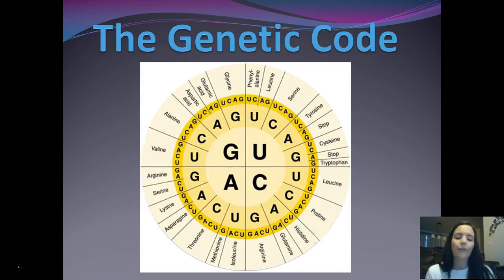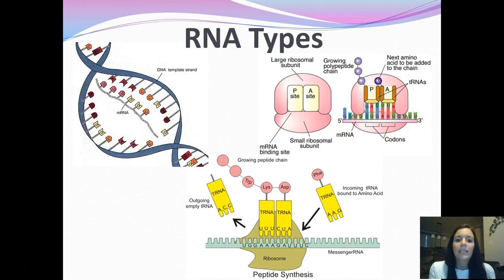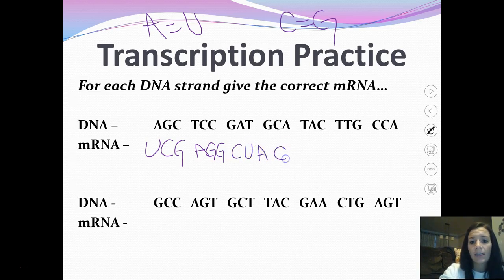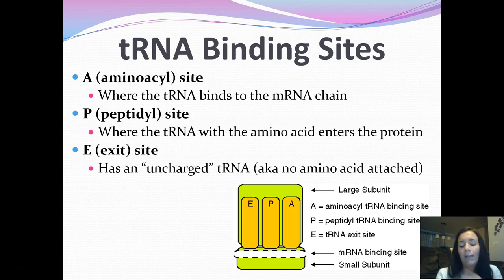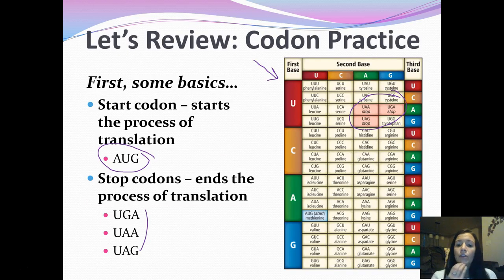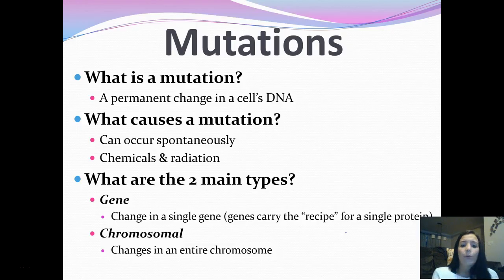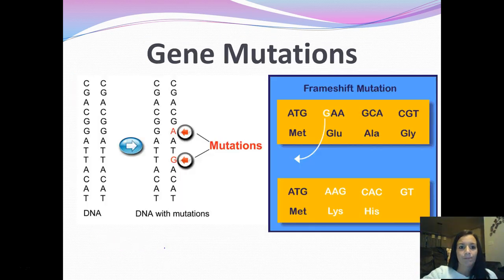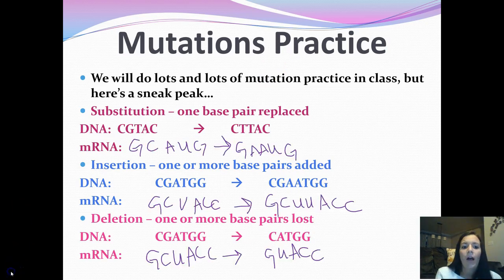STEM Bio - RNA & Protein Synthesis